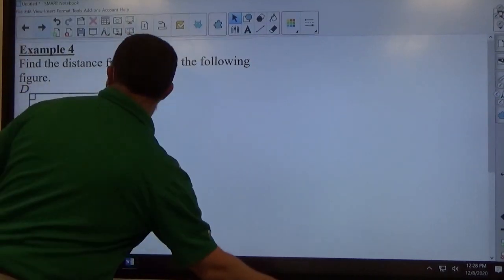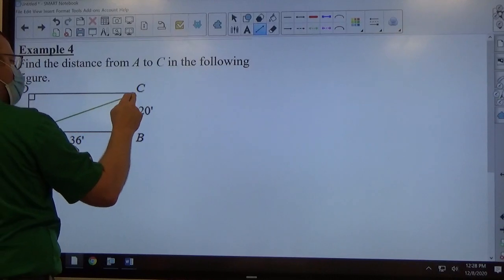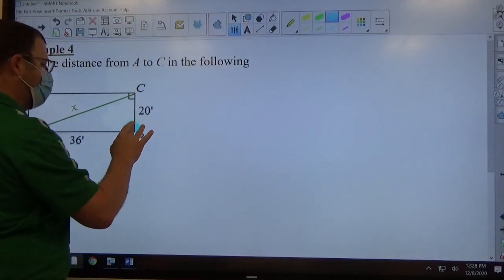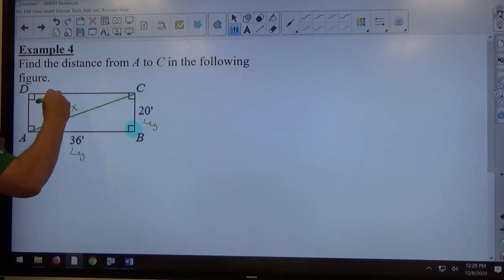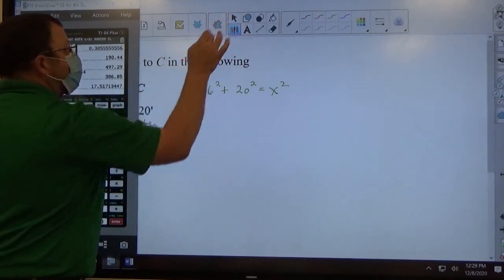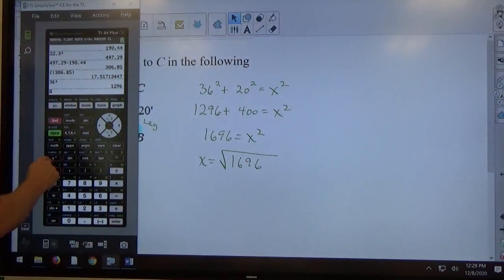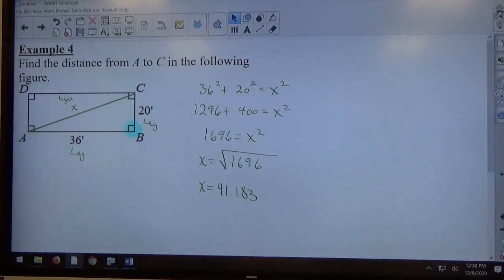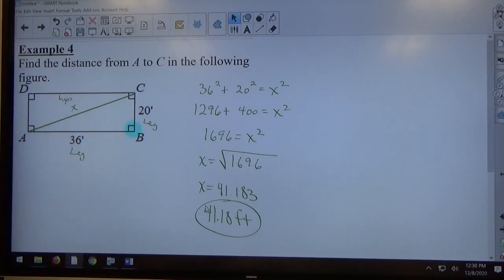Chapter 8-3 Example 4